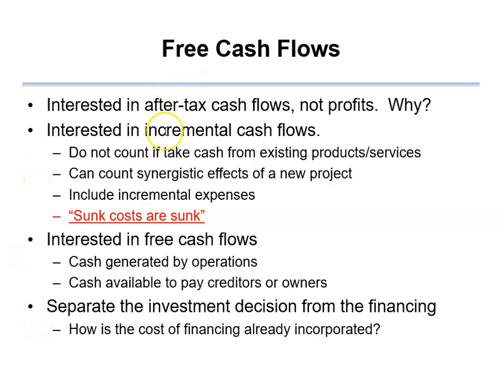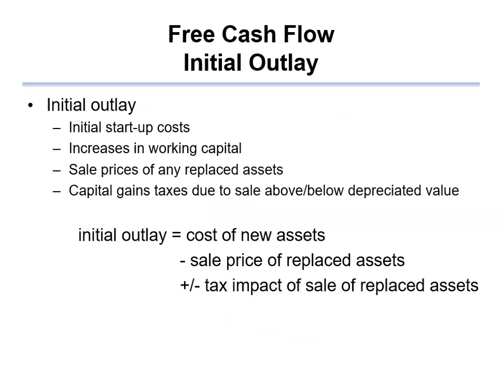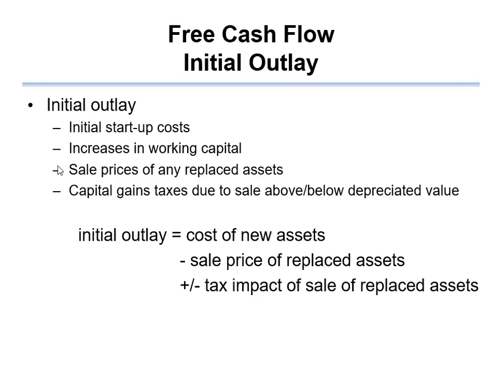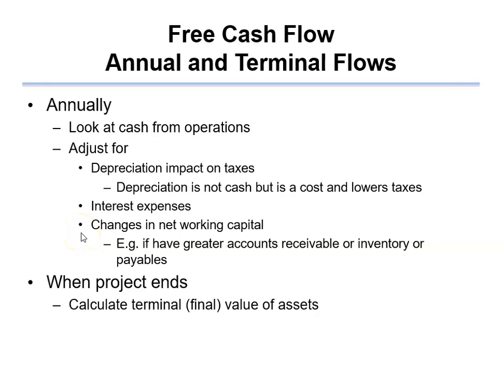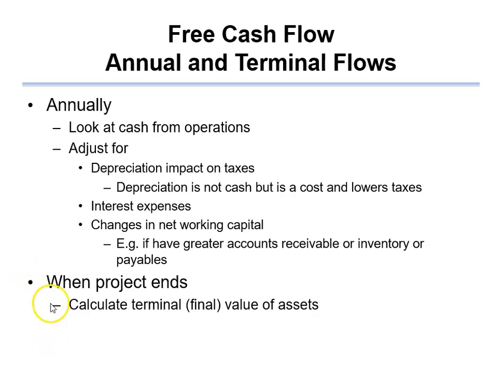Principles of Finance - Free Cash Flow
What is free cash flow and how do we calculate it?